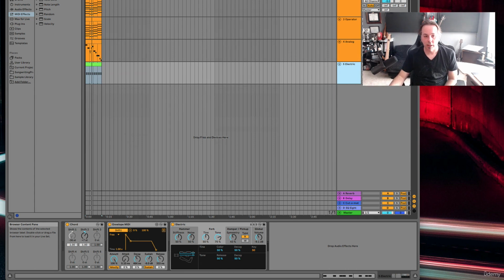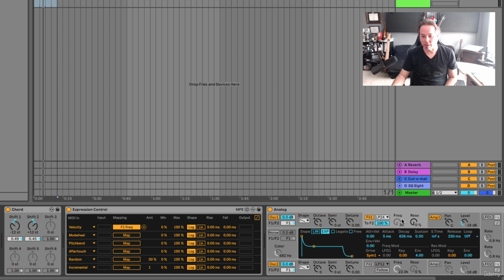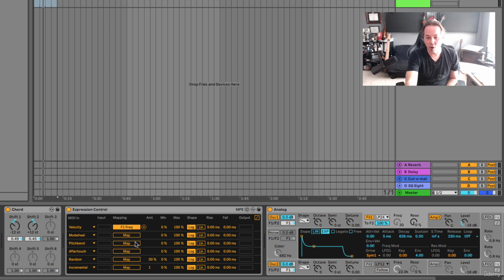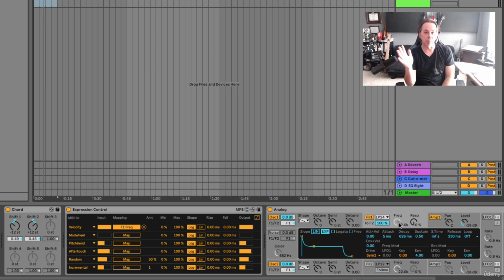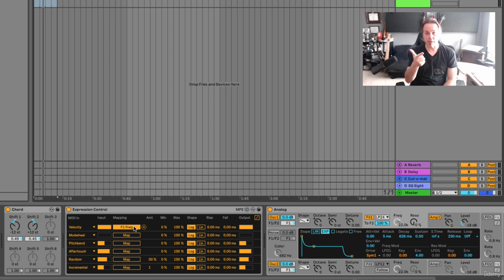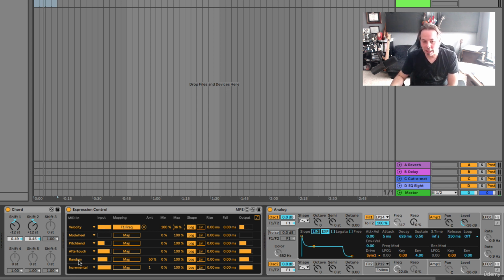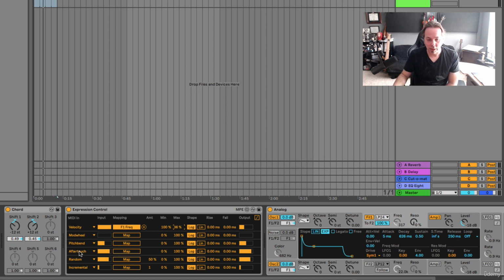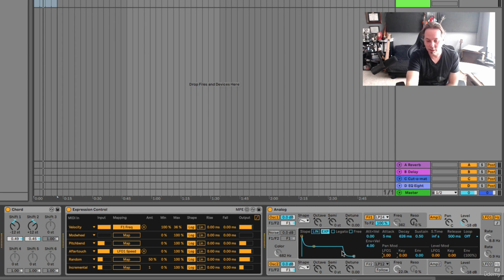194 Expression Control (Ableton 11)